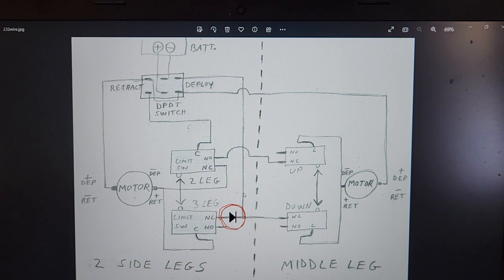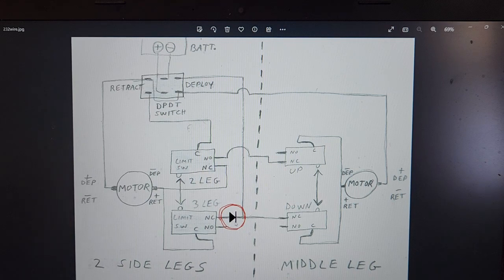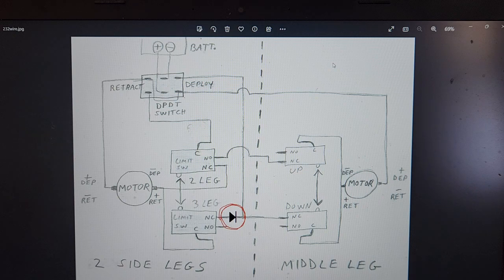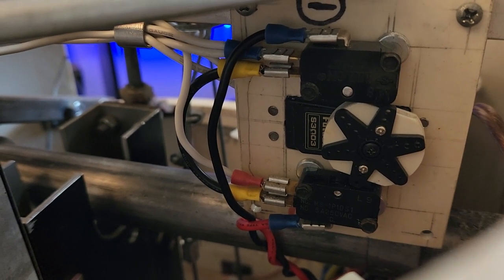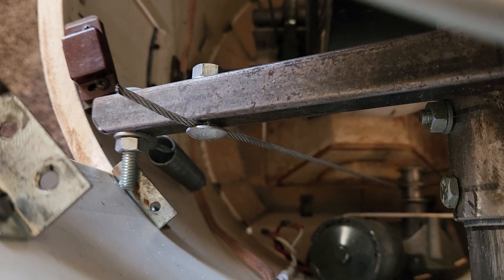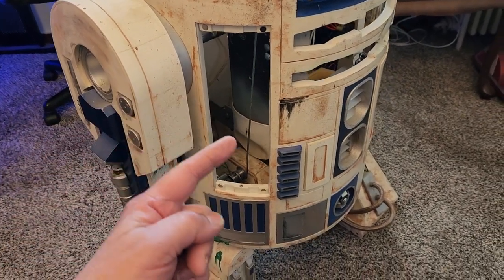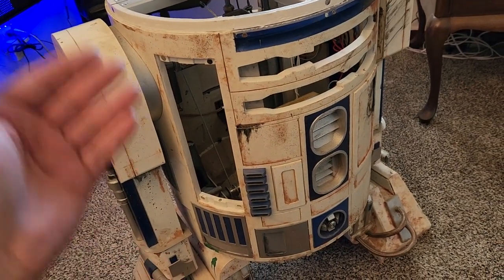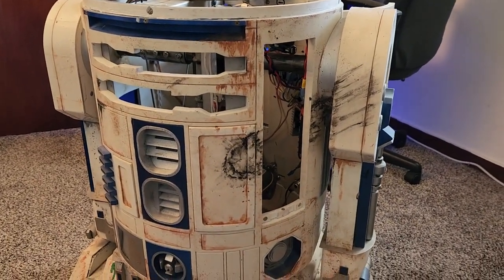R2-D2 Building. Understanding 2 to 3 leg transitions. (video 4)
The finer details of wiring, and little things that make a big difference.